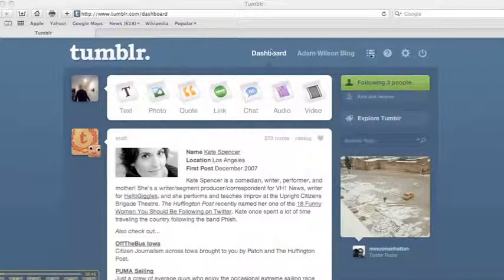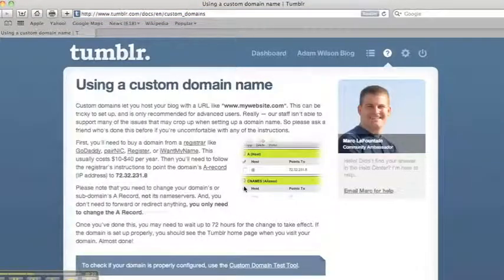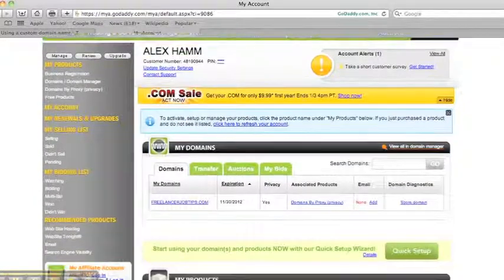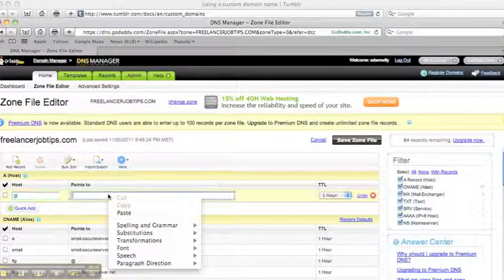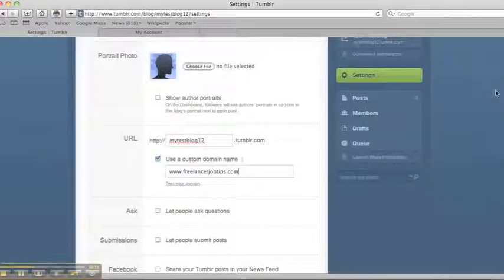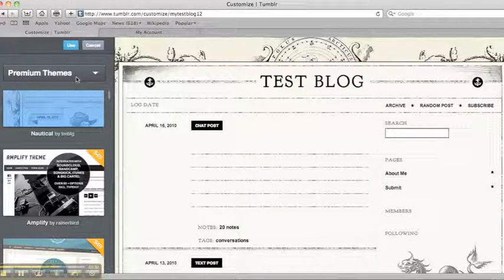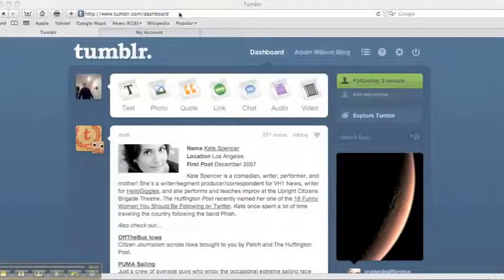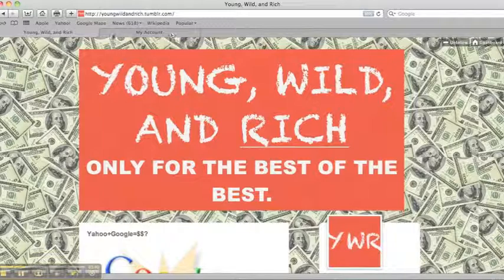How To Customize Your Tumblr Blog